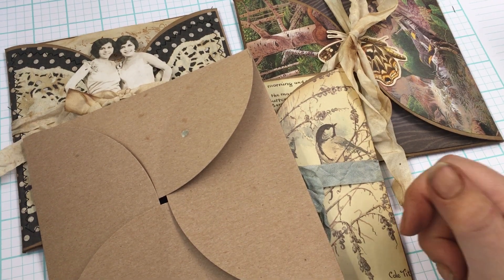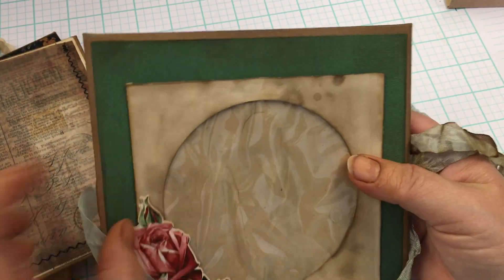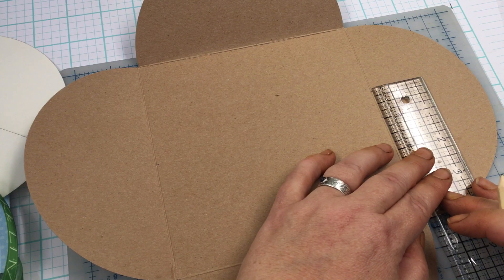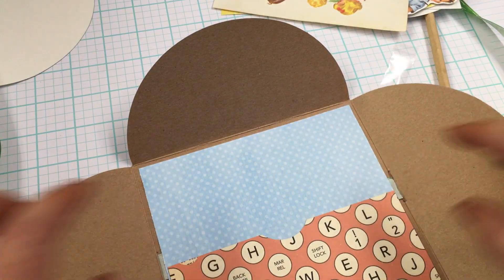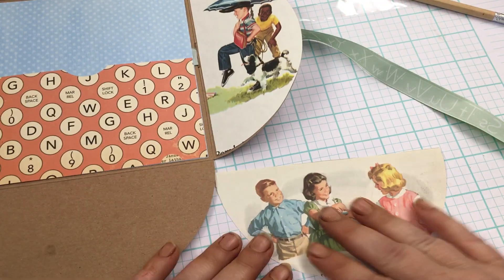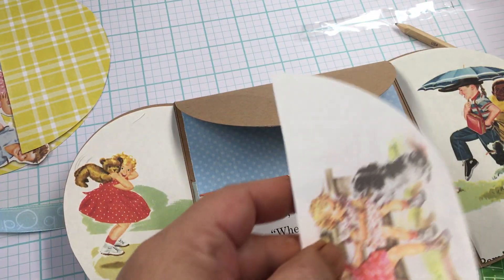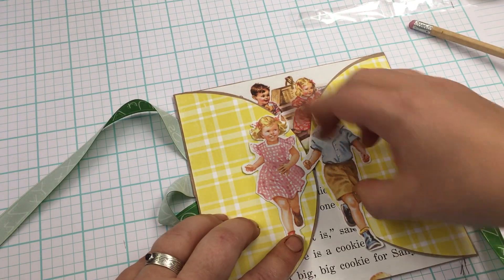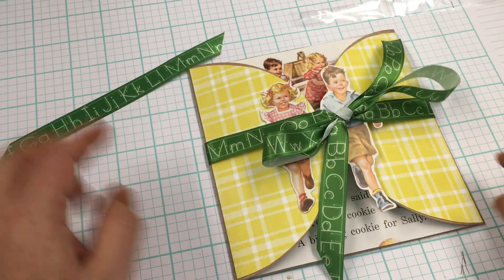Junk Journal inspired flap folio tutorial by Vintage Polka Dot Shop quick and easy paper craft.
These flap folios make great little journals or ephemera folios for yourself or to send in happy mail. They go together pretty quickly too. I hope you enjoy this craft with me / tutorial.
 I have the bases or plain undecorated folios available in my Etsy store - Vintage Polka Dot shop along with other junk journal and other vintage supplies.
Tim Holtz botanicals
Tim Holtz paper dolls
The Antiquarian Sticker book
Sweet Sugarbelle icing bottle (used it for my glue)